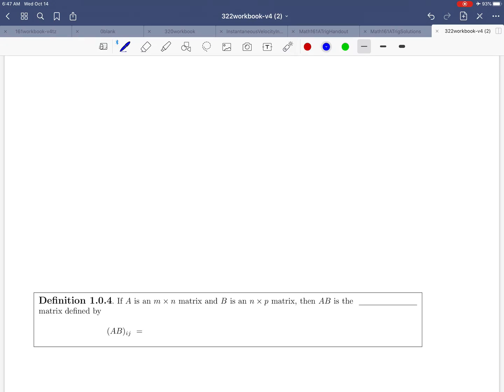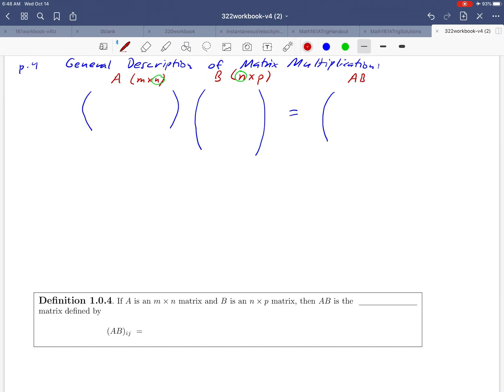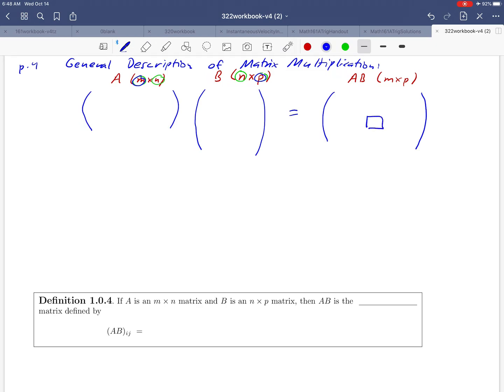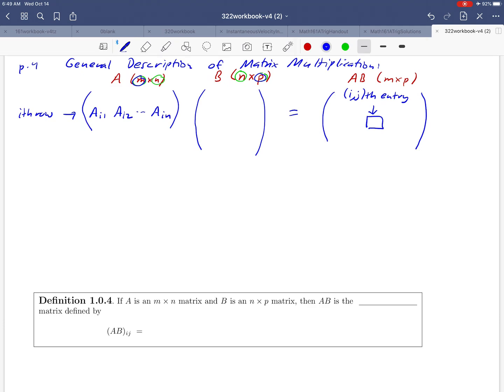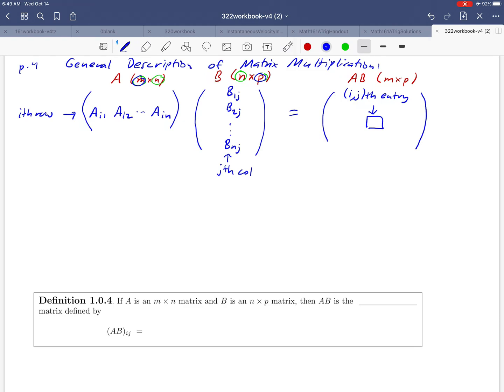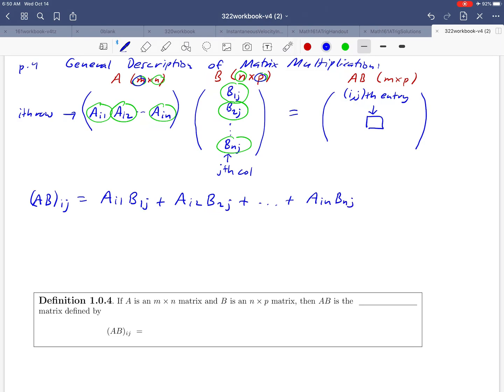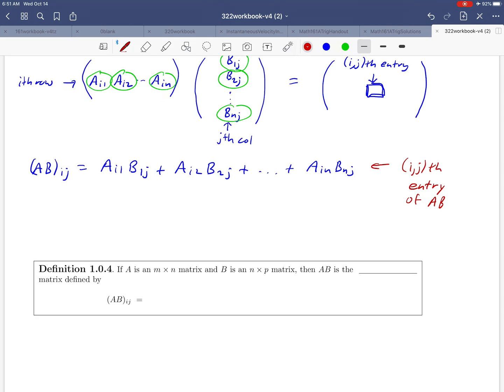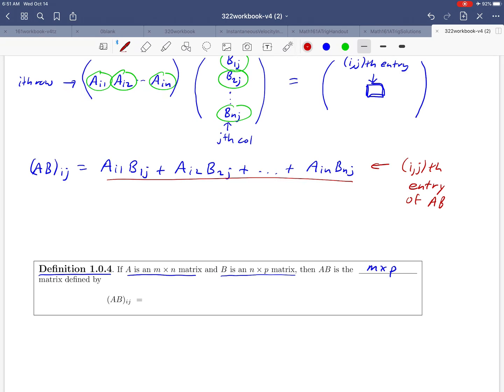Math 322 Section 1.0 Definition 1.0.4